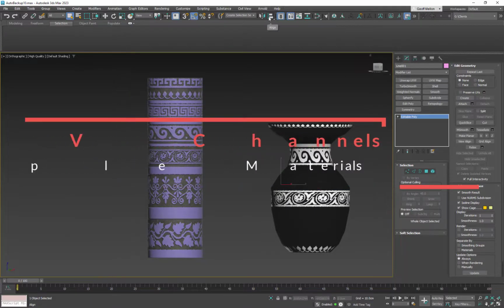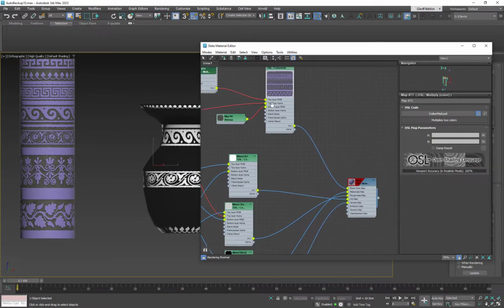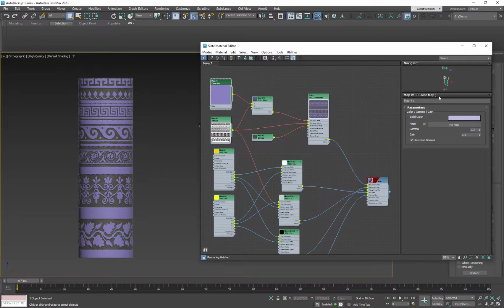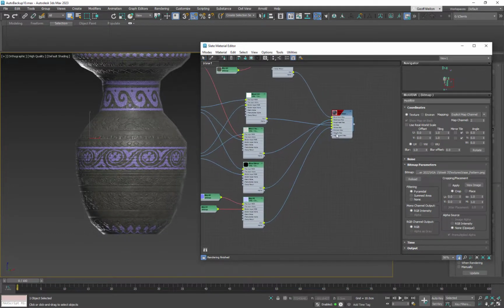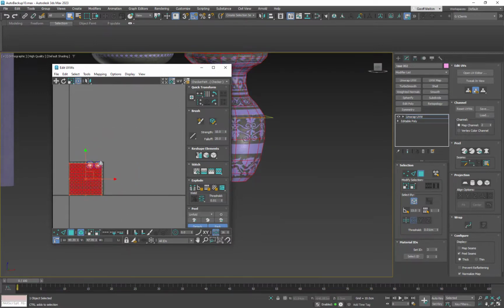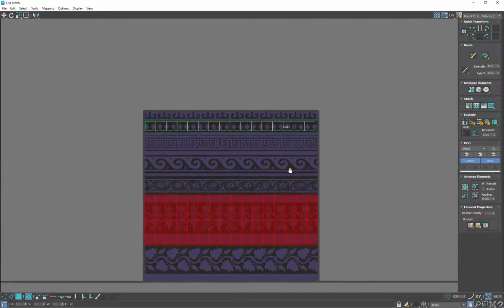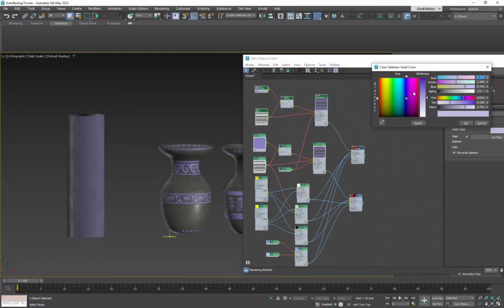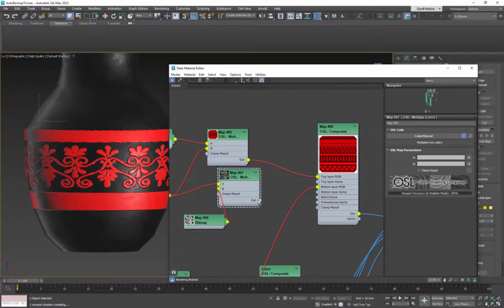Layered Materials with UVW Channels - prt3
In this final part we are going over how to set up a material in 3ds Max that gives you the same info  as the materials in game engines like Unreal/Unity do.